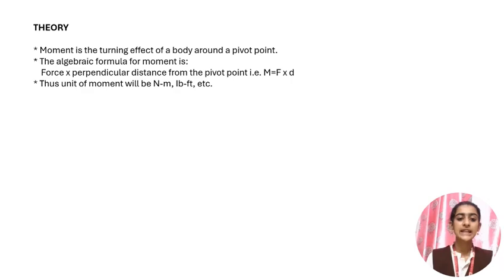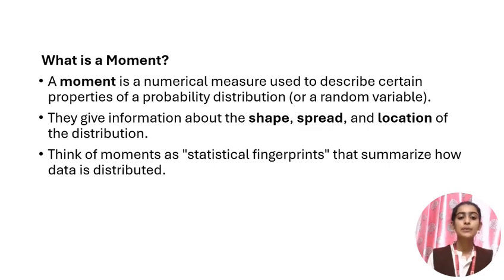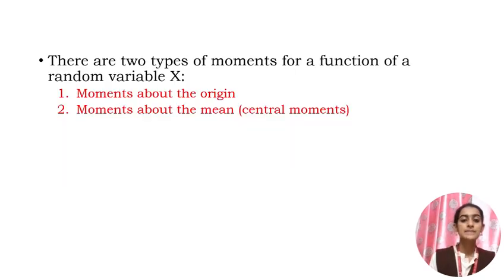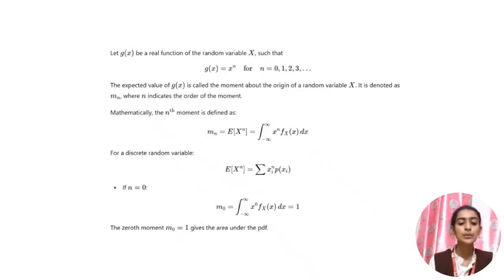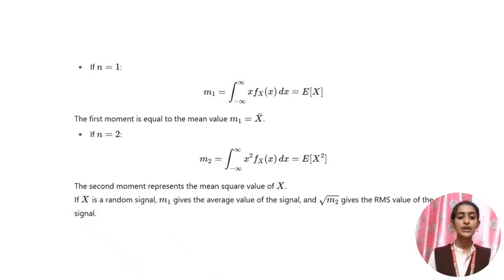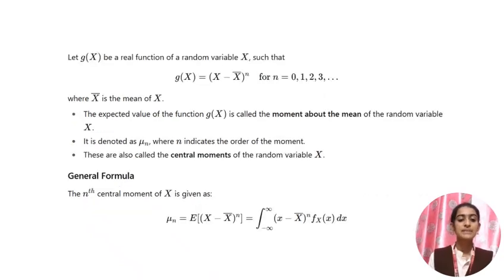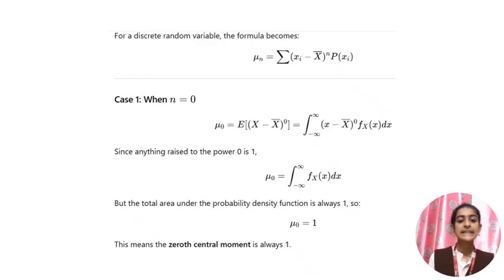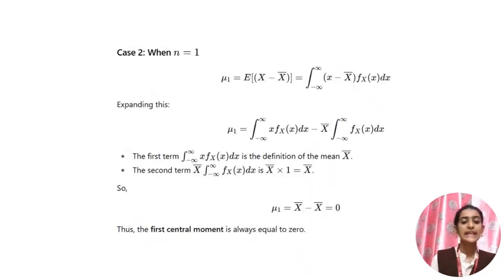PTSP-Seminar vvitu clg